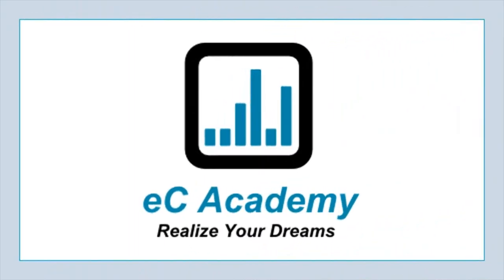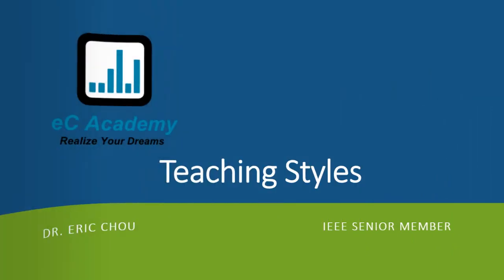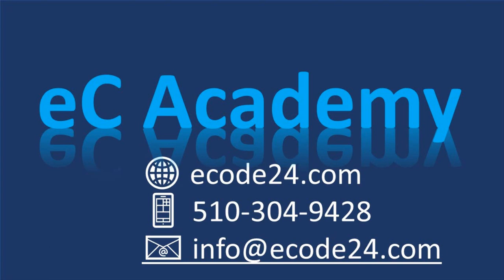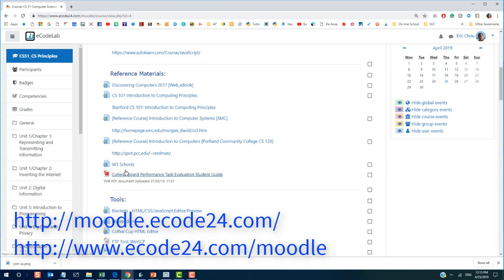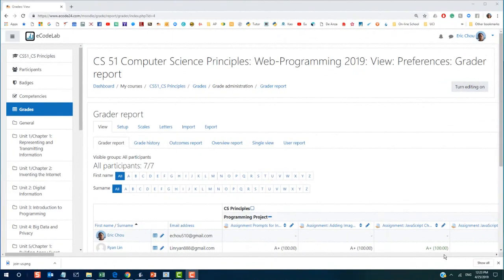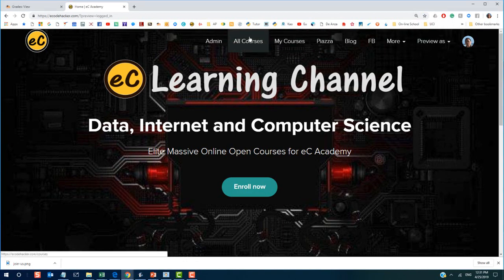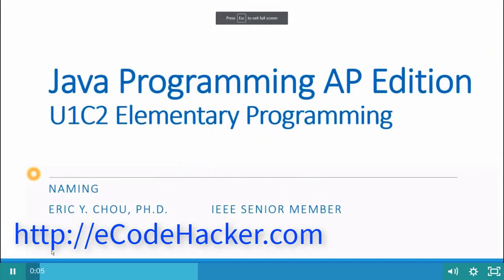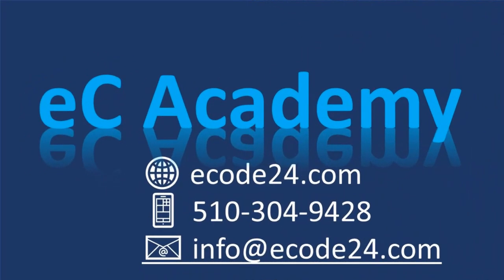eC Academy - Teaching Style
eC Academy

We provide on-line MOOC courses, on-line private tutoring, on-line group courses and in-person courses. Help you to get better the way that best suits your personal goals.

For on-line tutoring or group course, just send a message to my facebook account.